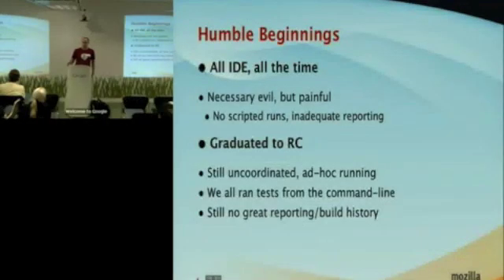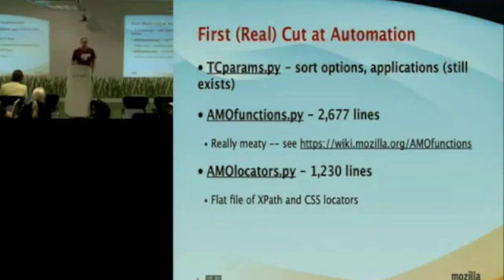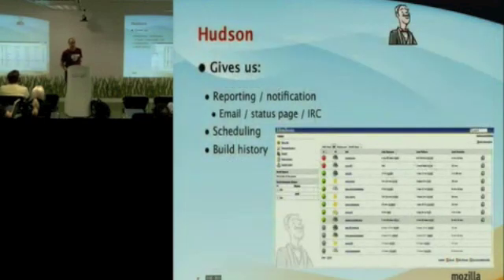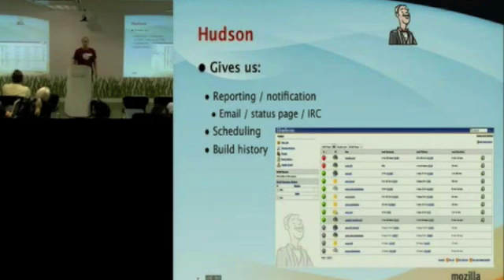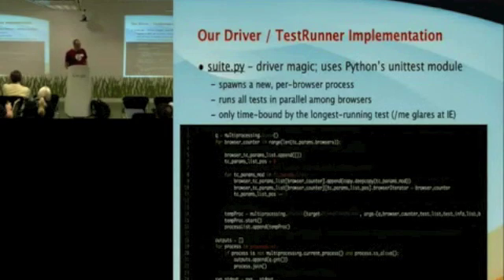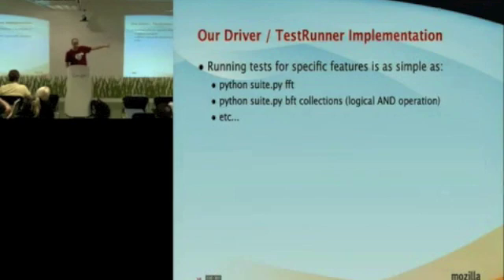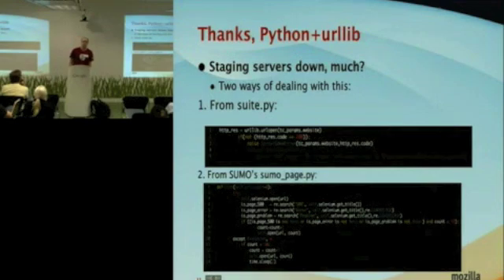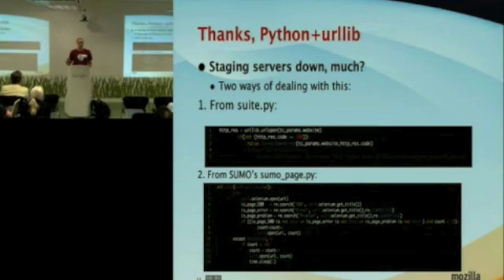How Mozilla Uses Selenium - Part 1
Stephen talks about how Mozilla uses Selenium to test their websites.